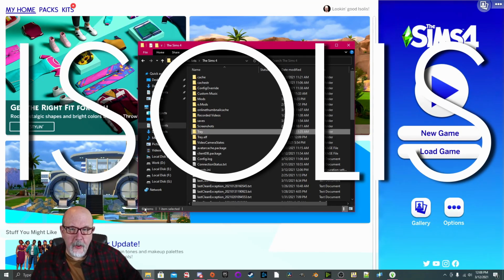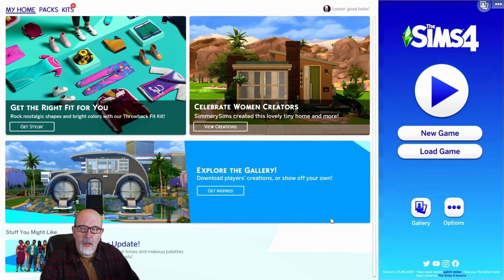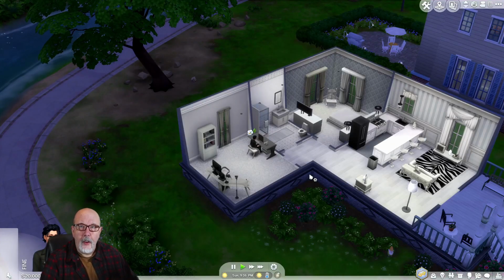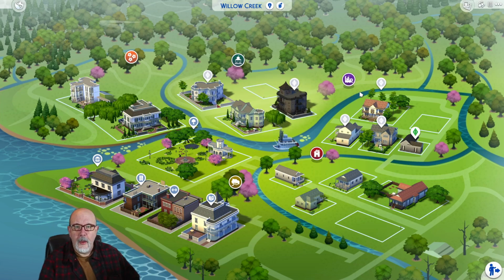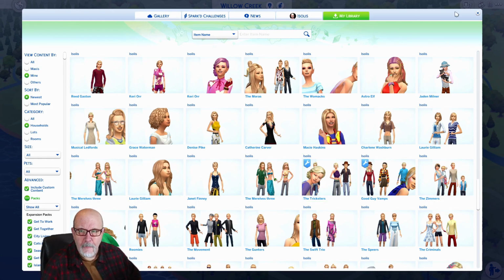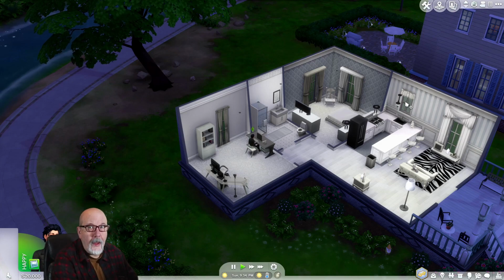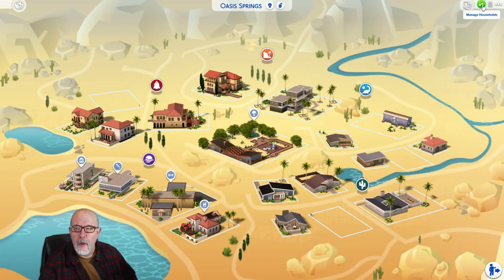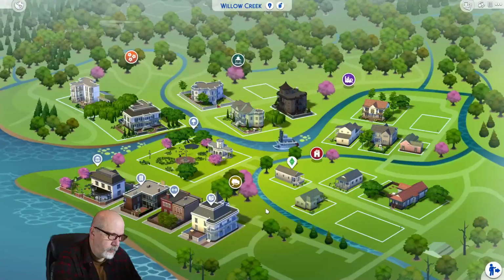Populate your worlds with JUST your sims.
You'll need the MCCC mod for this and you'll be able to fully populate your worlds with only your chosen sims.   Oh, and mid video there's a keypress you probably didn't realize you could use.